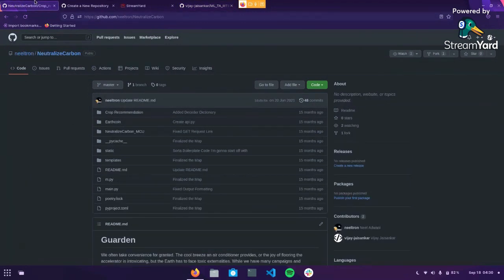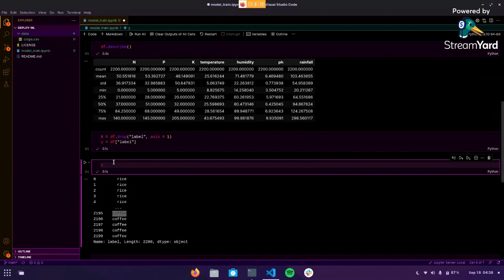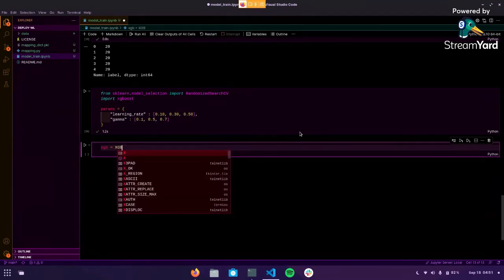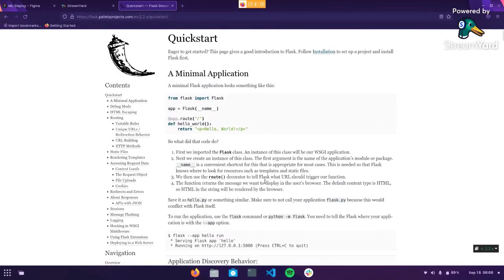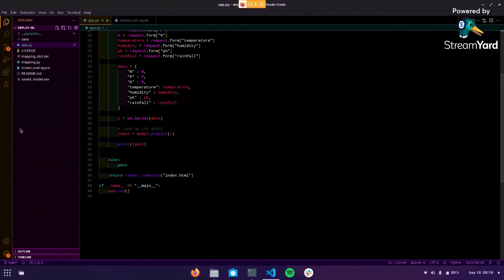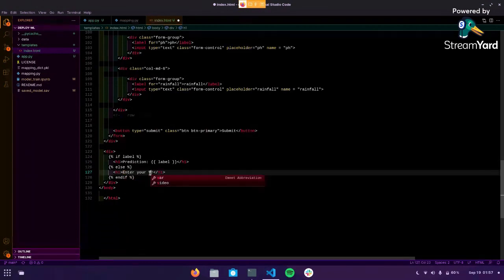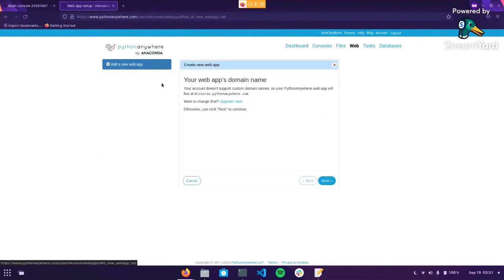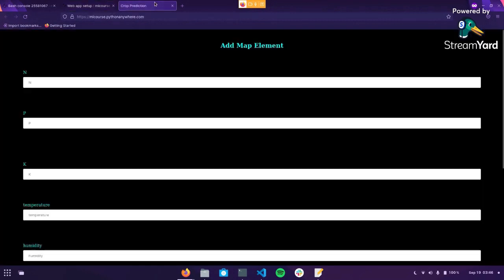End to End ML Project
In this video, we implement an XGBoost classifier - from conceptualisation to deployment!

Done as part of the AI511 Course (TA).